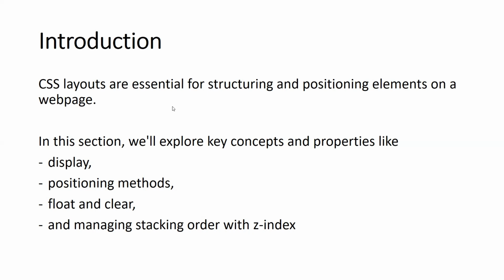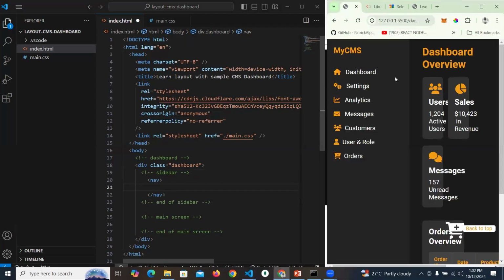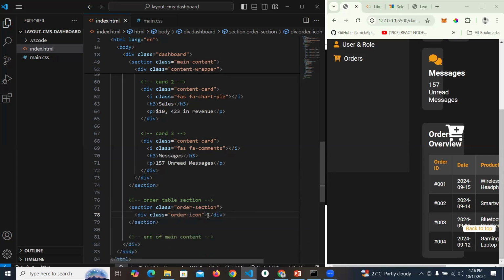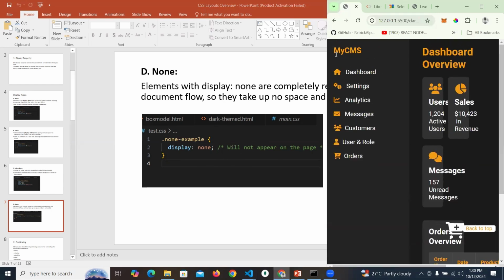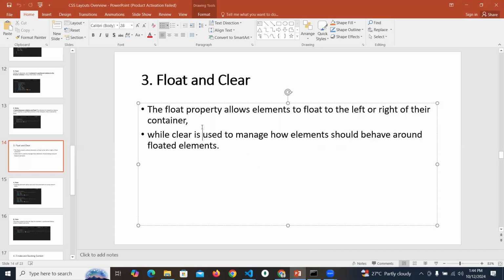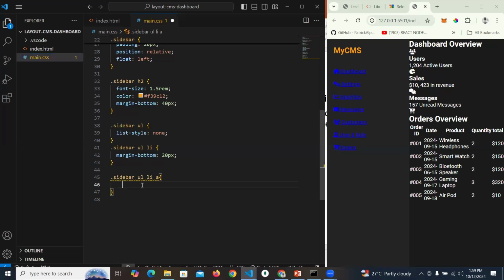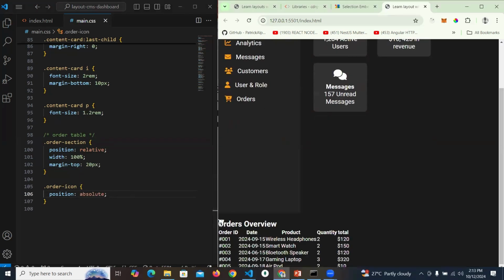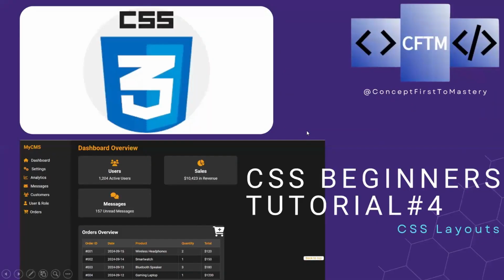CSS Beginners Tutorial | Part 4 | Mastering CSS Layouts: Display, Position, Float & Z-Index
In Part 4 of the CSS Beginners Tutorial series, we dive deep into CSS layouts. This video covers essential concepts such as display, position, float, and the z-index and stacking context, all demonstrated by building an admin dashboard layout.

🔧 What You'll Learn:

- The different display properties (block, inline, inline-block, flex, etc.)
- Positioning elements using position: relative, absolute, fixed, and sticky
- How to use floats and clear properties for layout design
- Understanding the z-index, stacking context, and how to control element layering
- Building a simple admin dashboard to apply these layout concepts